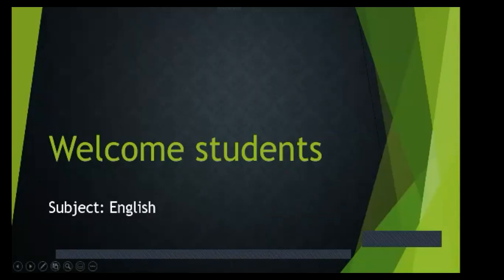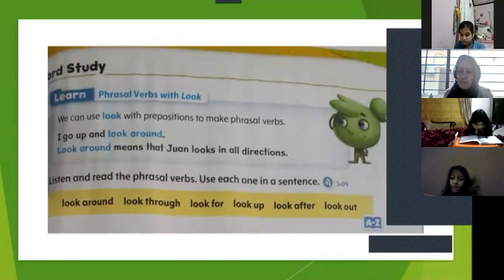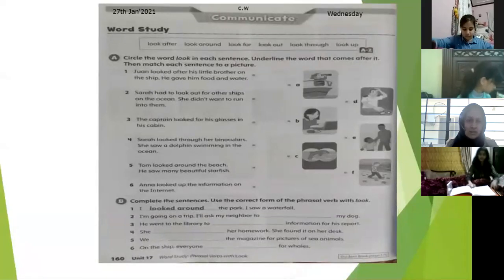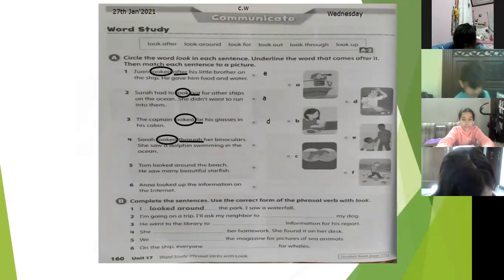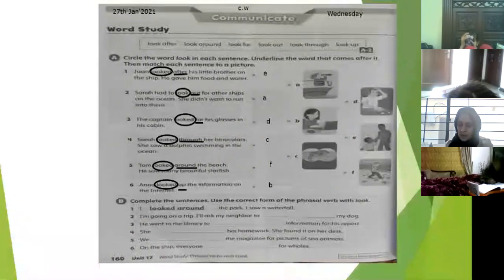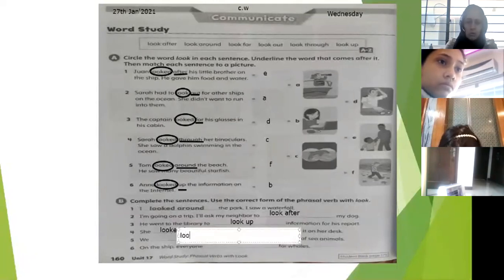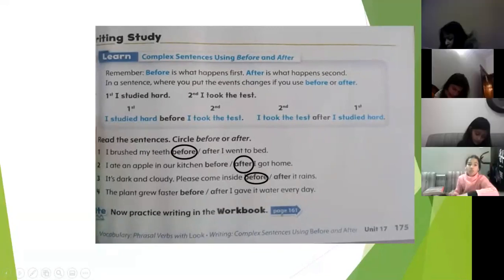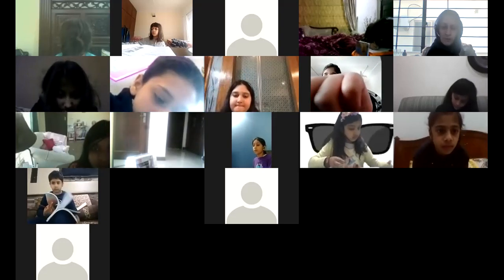27 1 2021